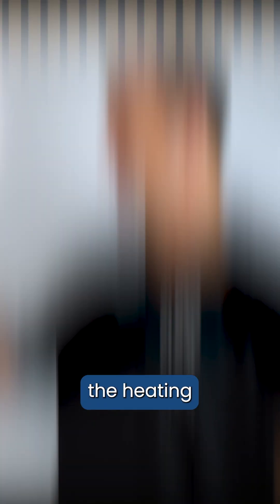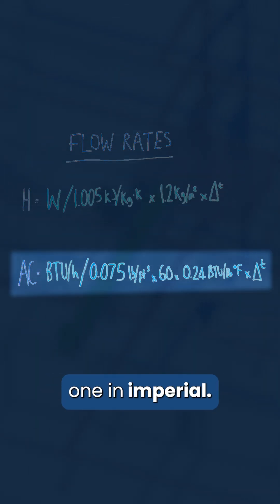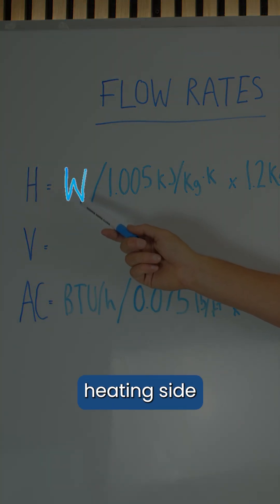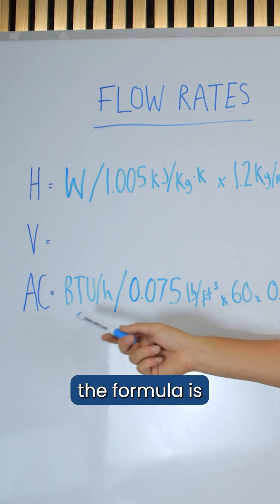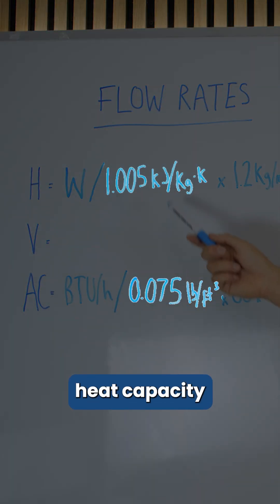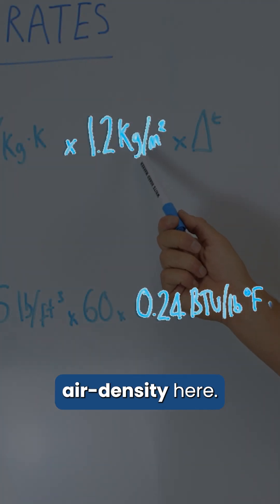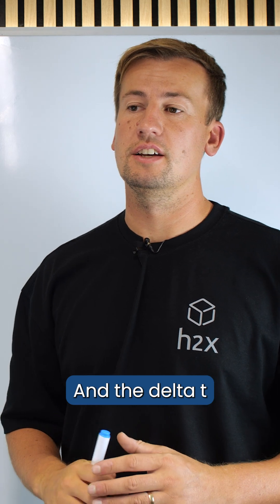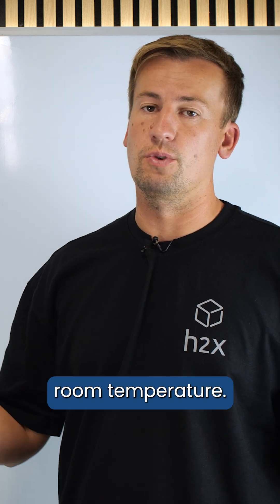Duct Flow Rates: Heating and Cooling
Heating vs. Cooling: same duct sizing formula... different load.

In this clip, Jonathan (co-founder at h2x) breaks down how to calculate flow rates for heating and cooling using the exact same equation, and why the load is what changes everything.

If you design duct systems, this series is for you.